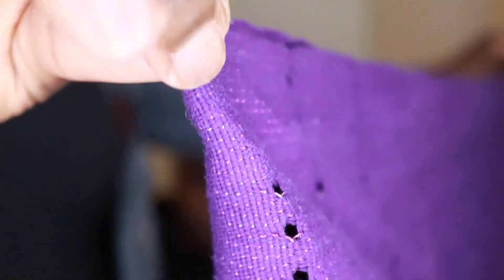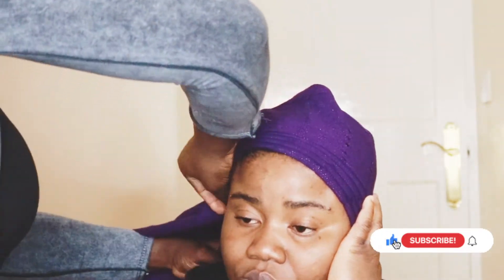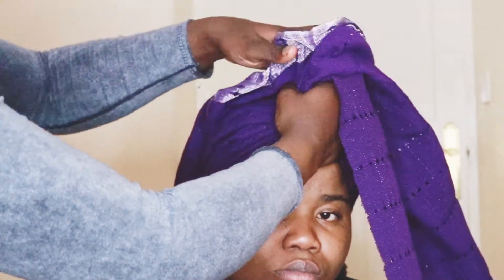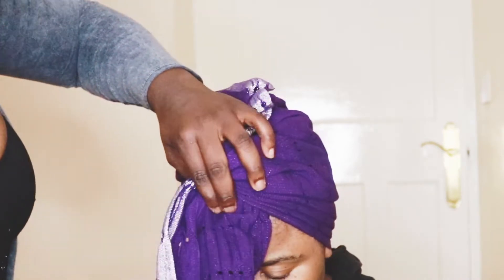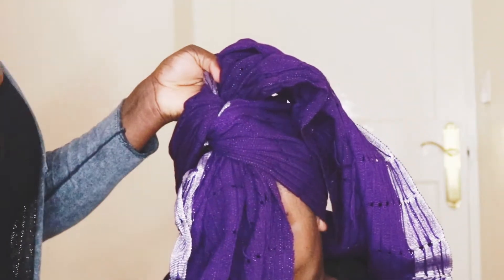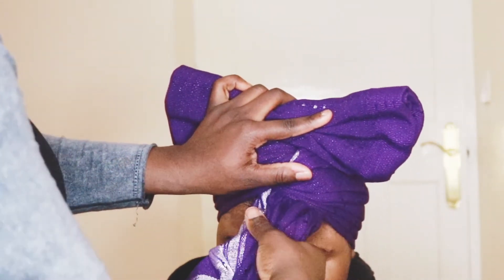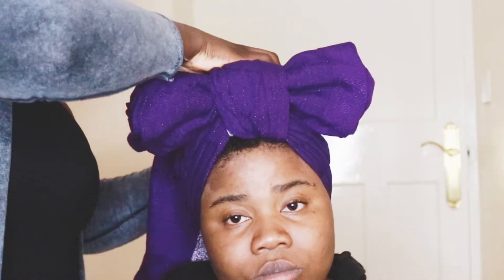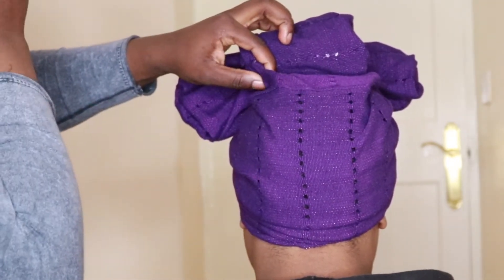How to tie trending center KNOT BOW Gele on yourself with explanation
Learn How to tie trending center KNOT BOW Gele